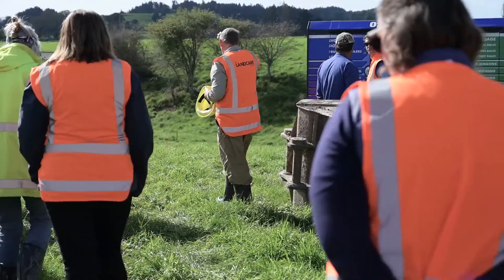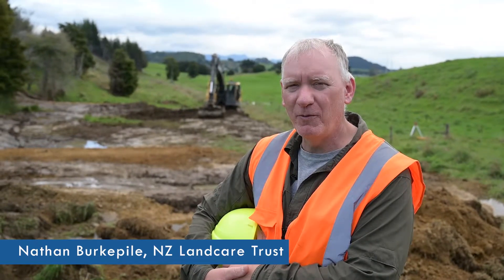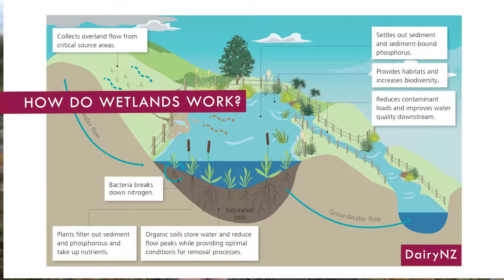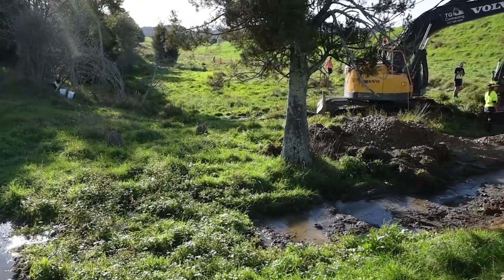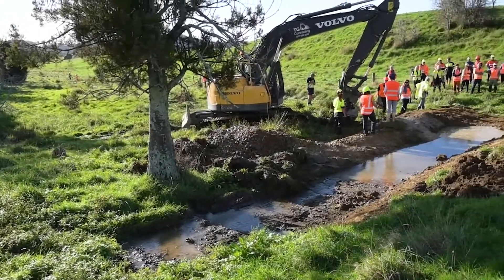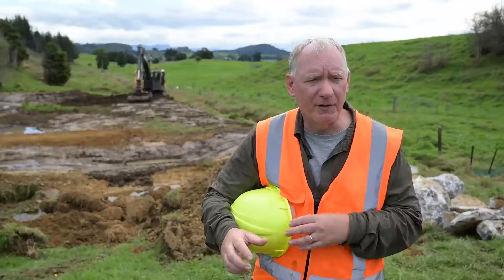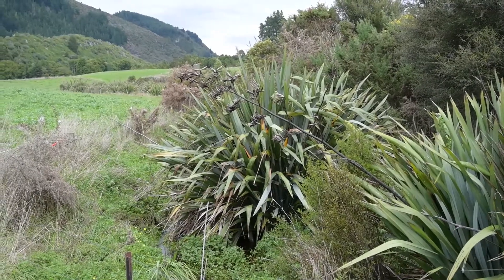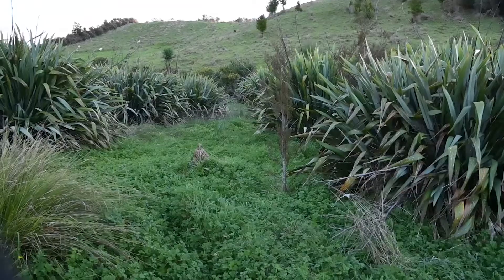Constructed Wetland Workshop Overview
Nathan Burkepile, NZLT, introduces the workshop and briefly looks at how wetland work.